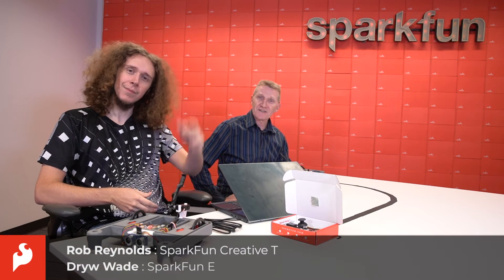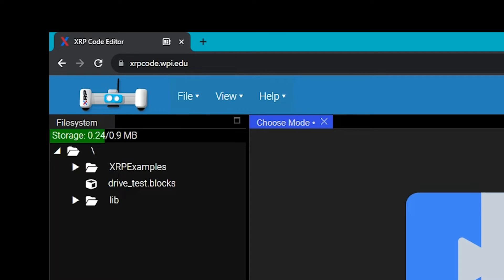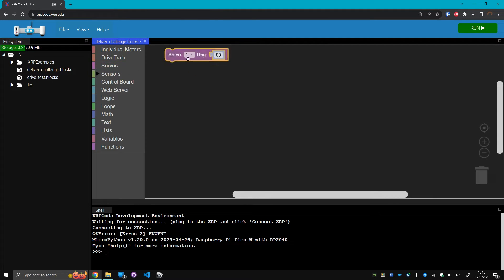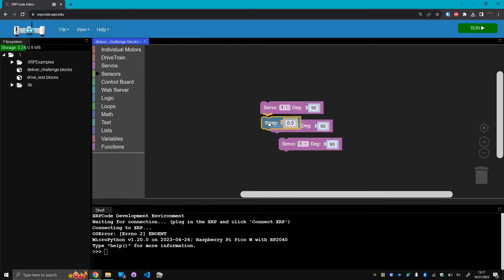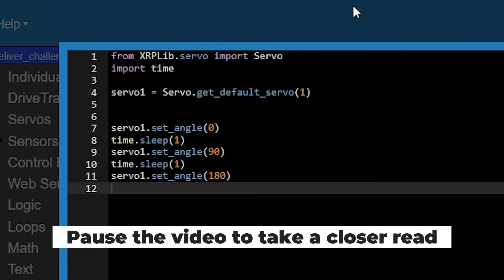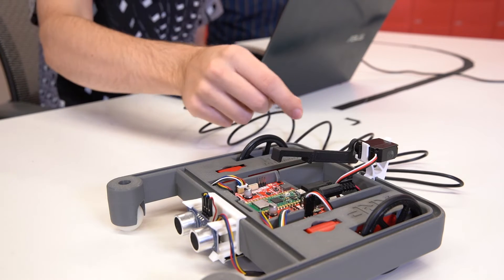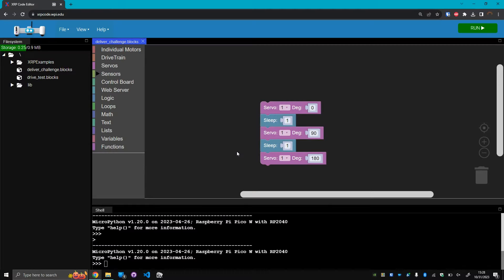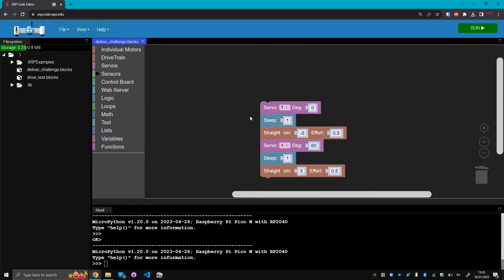XRP Delivery Challenge Guide Using Servo and Sensors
0:00 Intro
0:42 Moving the Servo
4:31 Ultrasonic Range Sensor
8:56 Reflectant Sensor
15:28 Delivery Challenge
18:15 Bloopers